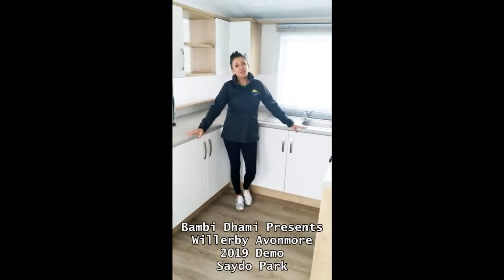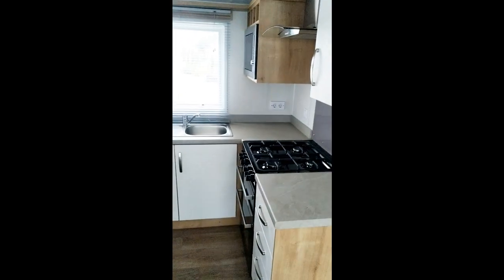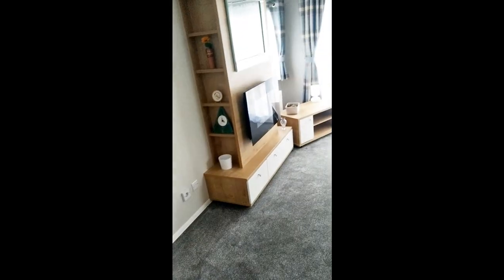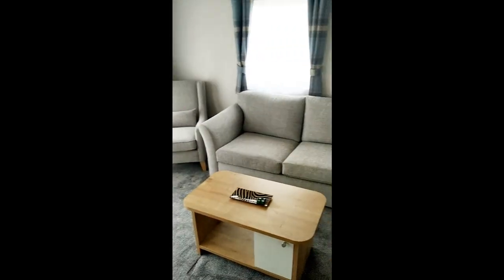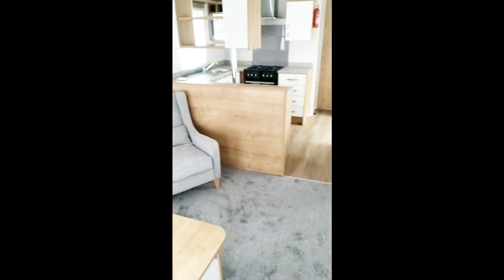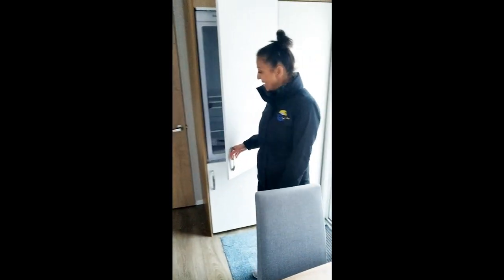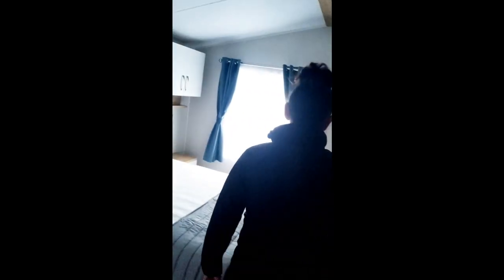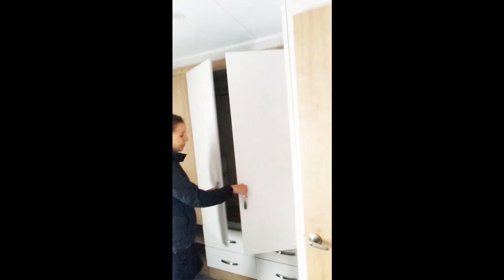Bambi Dhami Presents Willerby Avonmore, 2020 demo model, Saydo Residential Park, Spain, Antequera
Bedrooms: 2

Size: 38ft by 12ft

Year: 2020

The Avonmore Oak  is a modern home from home with a lot of flexibility – perfect for families and couples.